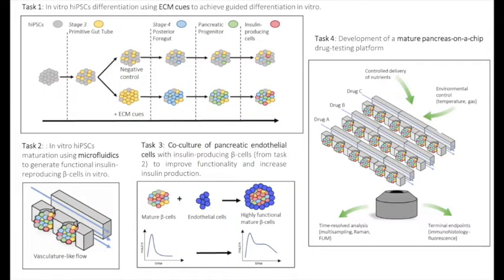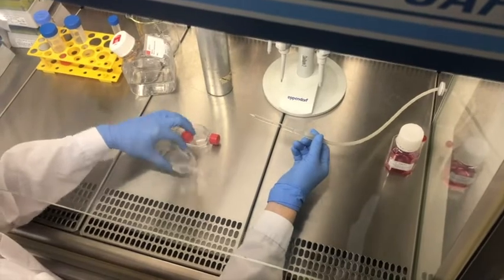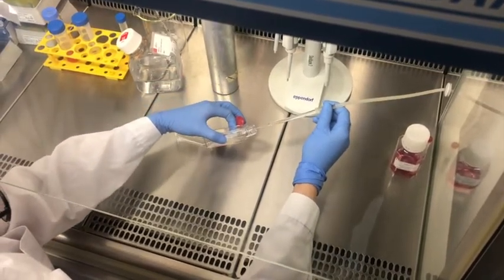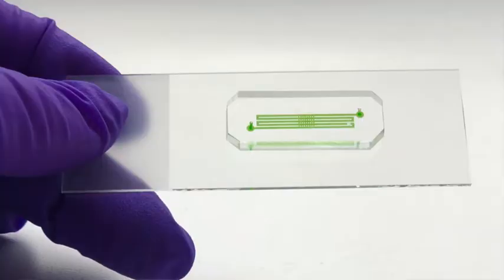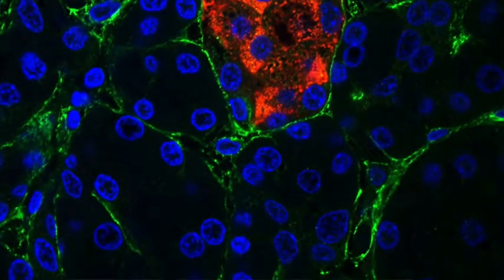2020-21 IFER Graduate Fellowship Recipient Aline Zbinden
Aline Zbinden has received the International Foundation for Ethical Research (IFER) Graduate Fellowship from 2019-21 for her project, “Towards clinical studies on mature β-cell drug testing platform.” IFER fellowships recognize and support outstanding graduate students that are working to promote the advancement of humane methodologies that can spare animal suffering. To view all current IFER Graduate Fellowship recipients, please